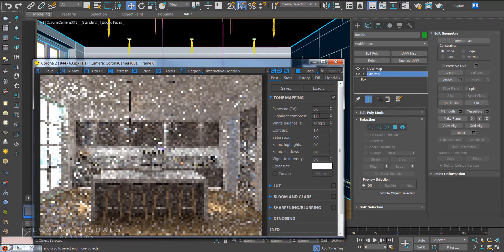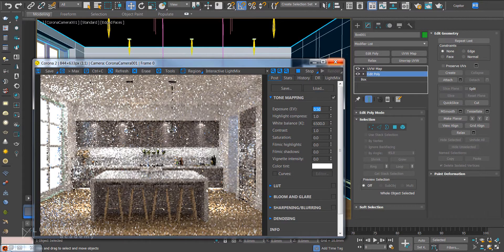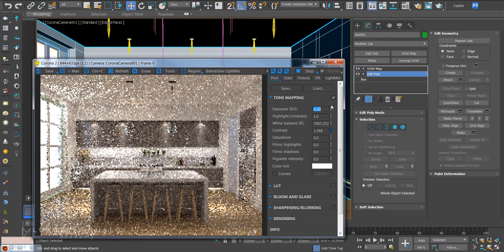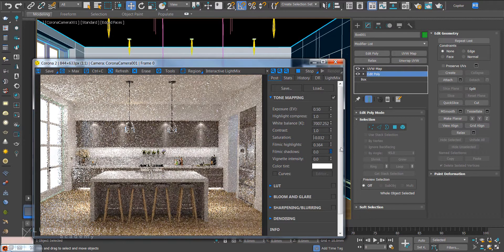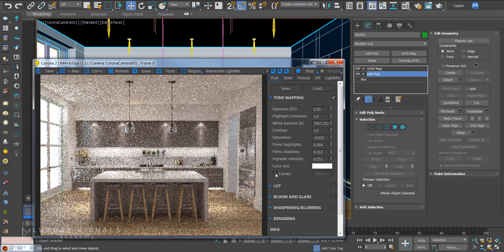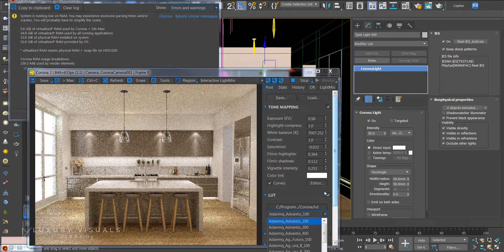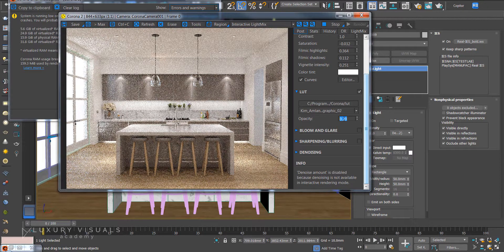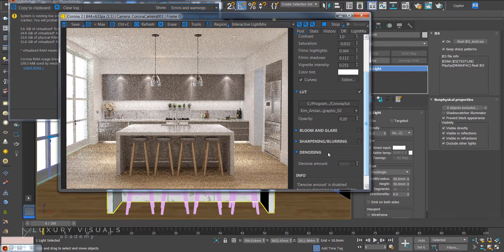How To Do Post Production in the Corona Frame Buffer In 3ds Max : No Photoshop Needed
Did you know we can do all the post-production in the Corona frame buffer?

▶What is Luxury Visuals Academy?
Luxury Visuals Academy is here to teach you how to create remarkable 3d visualisations. Via videos, blog posts and online courses.